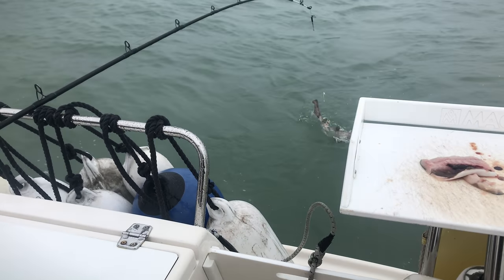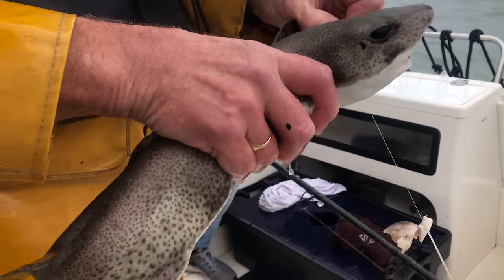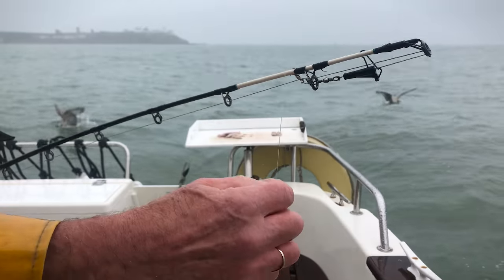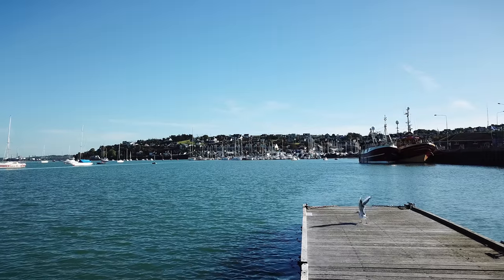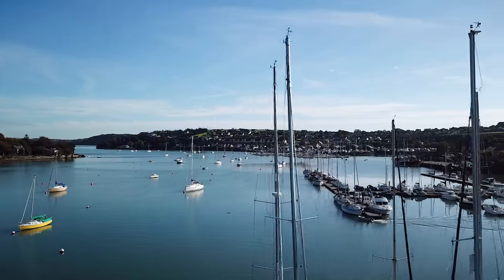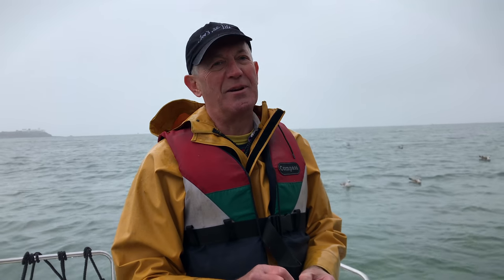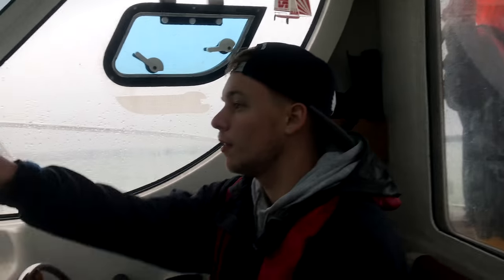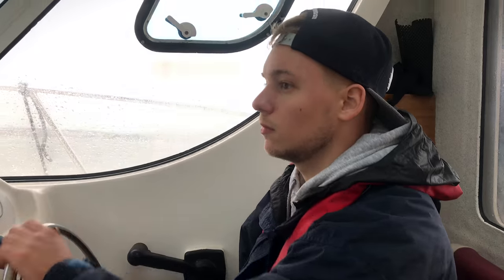Fishing with Fergus in Crosshaven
An amazing fishing day on the atlantic at the coast of Crosshaven in Ireland – enjoy!

Produced: Nils Hannes Klotz
Subtitles: Tim Beierlein
Camera: iPhone 7 / dji Mavic Pro